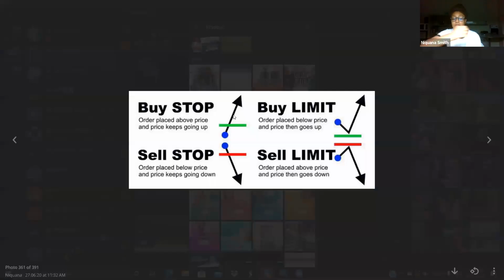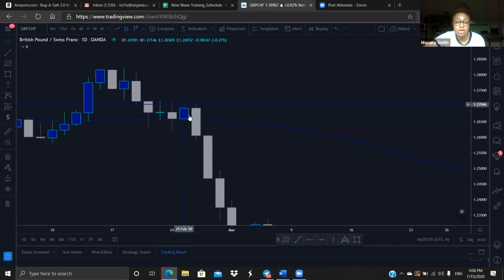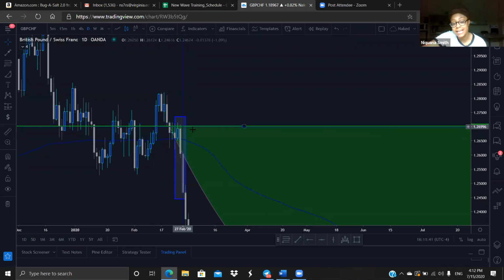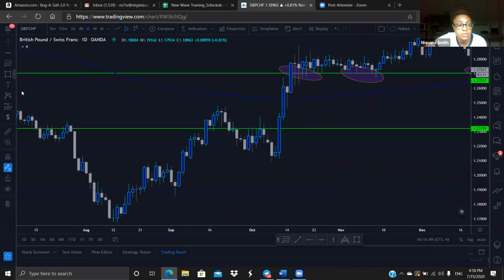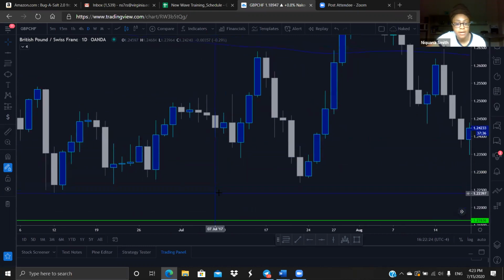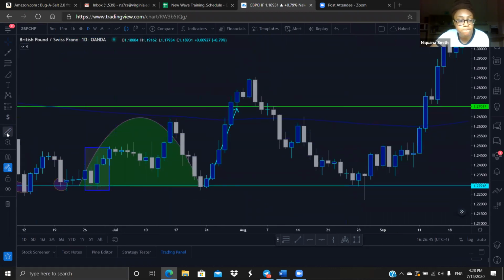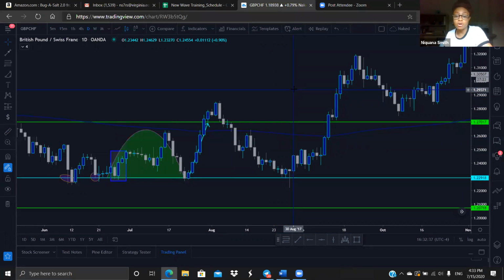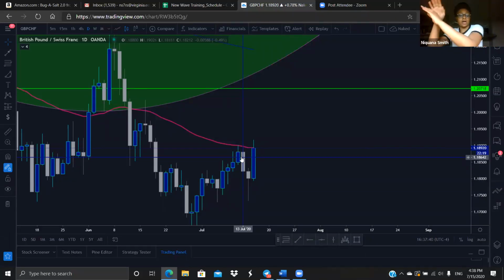Teacup Strategy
P600 Niquana